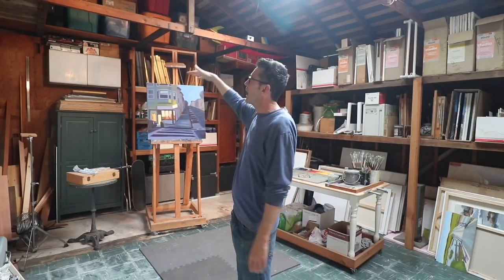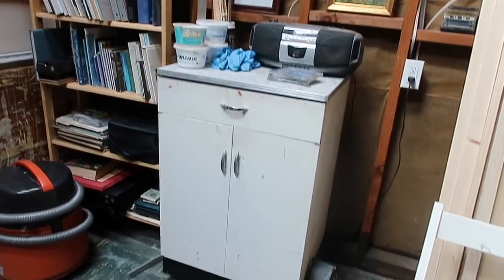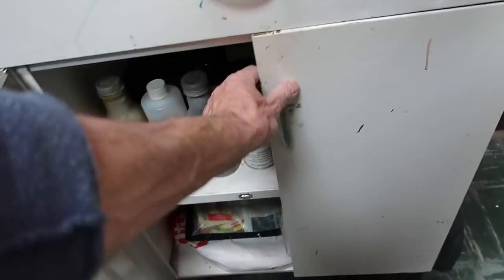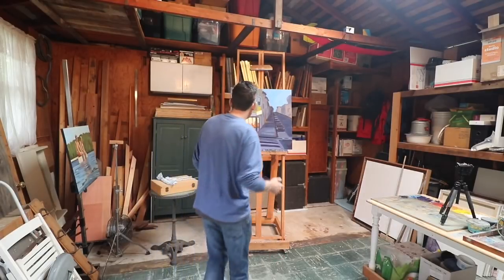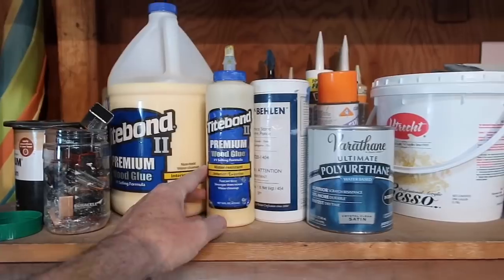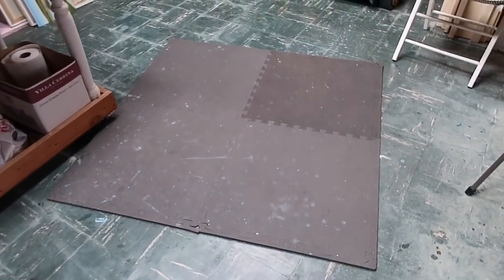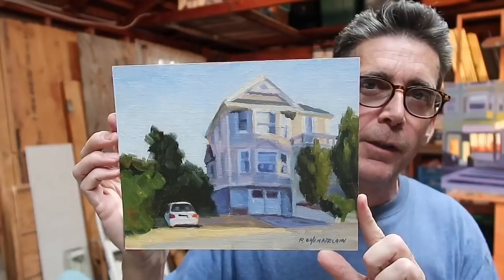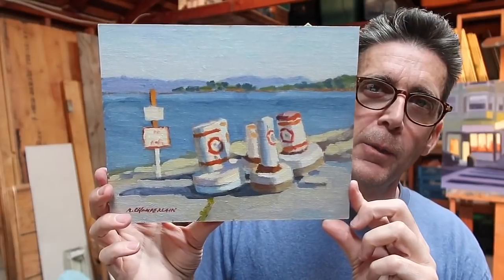Studio Tour and Looking at Old Work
Filmed and edited by Michael Chamberlain

Thanks!